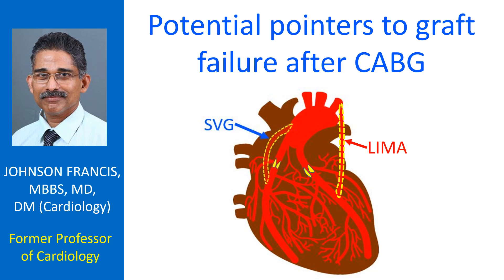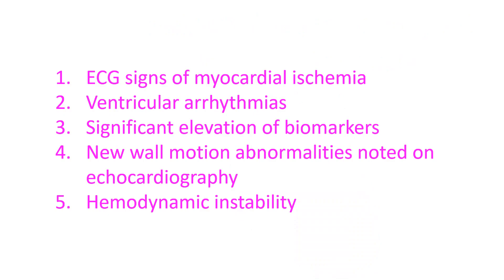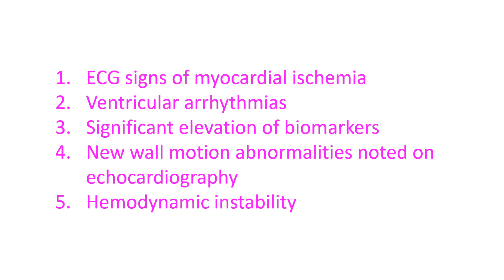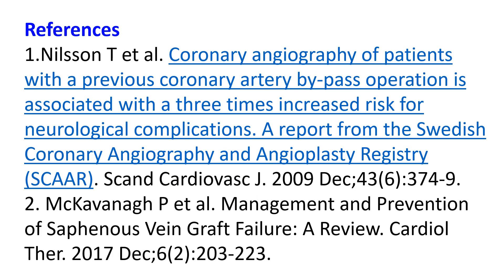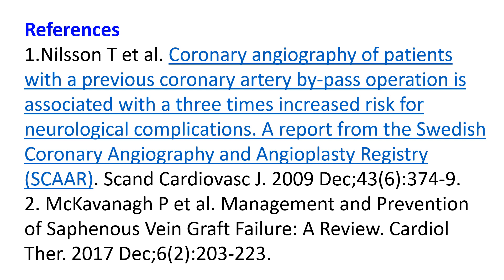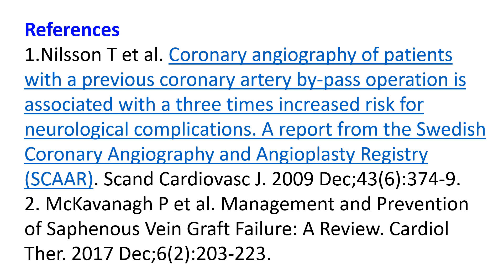Potential pointers to graft failure after CABG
Potential pointers to graft failure after CABG are the following:

Electrocardiographic signs of myocardial ischemia
Ventricular arrhythmias
Significant elevation of biomarkers
New wall motion abnormalities noted on echocardiography
Hemodynamic instability

Though conventionally, invasive coronary angiography is used for assessment of graft failure, graft angiography is technically more challenging and complications rates are three times higher, though the absolute risk is not very high. Computed tomographic coronary angiography (CT coronary angiography) has improved a lot and is now useful in evaluating bypass grafts.

Multi slice CT coronary angiography can achieve a sensitivity of 98% for detection of graft stenosis or occlusion with a specificity of 97%. It may be difficult to assess patency of distal anastomoses into heavily calcified native vessels. Surgical clips and other artifacts may also cause limitations in CT coronary angiogram interpretations.